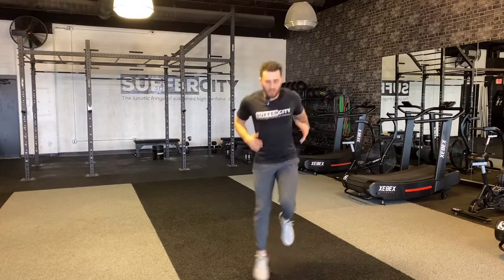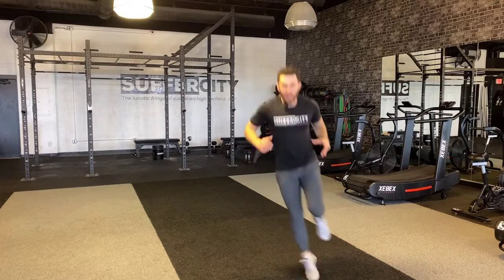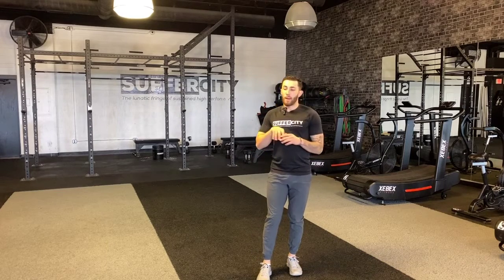Alternating Pogos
Getting the ankle to be elastic and powerful